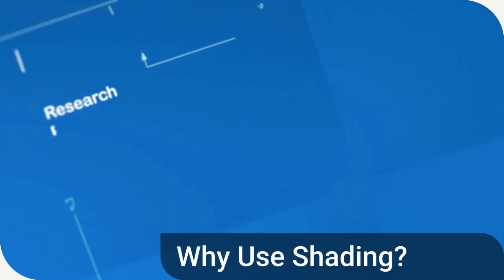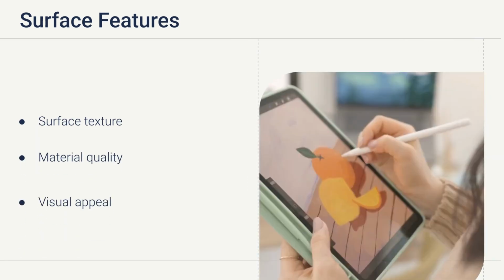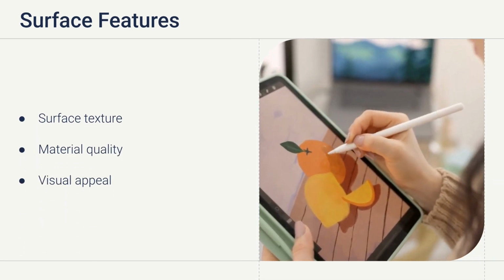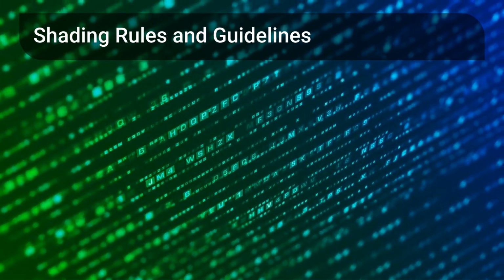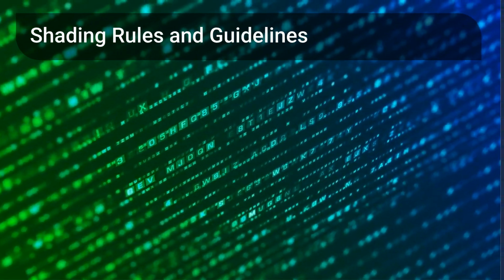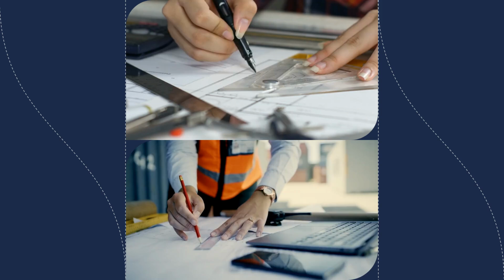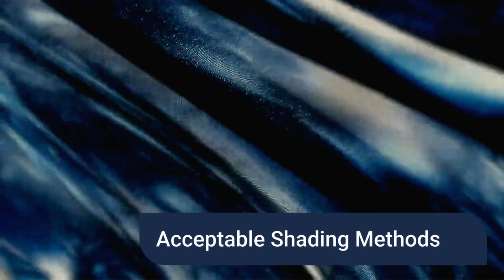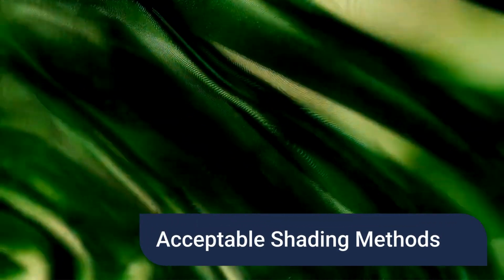Shading in Patent Drawings: When and How to Use It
Shading in patent drawings. When and how should you use it to enhance your application's clarity and compliance. Let's dive right into the core of patent drawings and the critical role shading plays in accurately representing your invention.

Patent drawings must clearly illustrate every feature of your invention. Shading is a powerful tool to achieve this clarity, but it must be used correctly. The primary purpose of shading is to make complex structures easier to understand and to visually indicate the texture or depth of surfaces. Shading allows you to effectively represent surface features, distinguishing between different materials or textures on your invention. Crucially, shading helps indicate three-dimensionality, bringing depth and realism to your two-dimensional drawings.

Both the USPTO and the EPO have specific rules for shading to ensure consistency and readability. Shading must be uniform and consistently applied across all views of the same element, maintaining visual harmony and accuracy throughout the document. A critical rule: shading must never obscure reference characters or lead lines, as this can render your drawing unclear or non-compliant.

Accepted shading methods include line shading (hatching) and stippling. For cross-sections, use cross-hatching or section lining instead of conventional shading. Avoid overshading or unnecessary shading on simple forms, as it can clutter drawings and obscure important details. Digital tools or skilled manual drawing can ensure precision and professional results. Always consult the latest USPTO or EPO regulations to ensure compliance.

Shading is a valuable technique when used judiciously to convey depth and surface detail. The goal is clarity—make your invention shine without creating ambiguity or non-compliance issues.